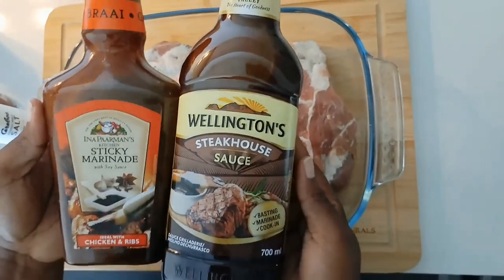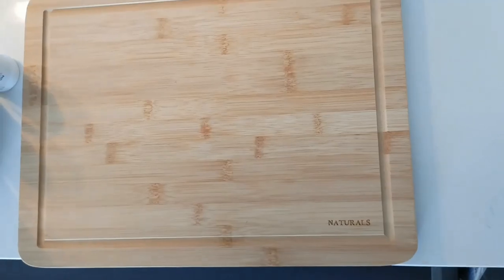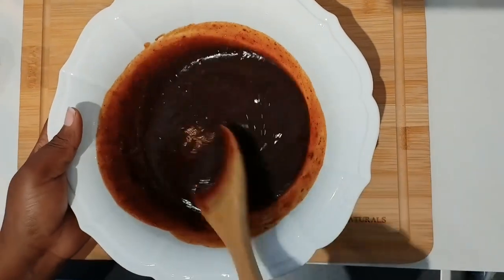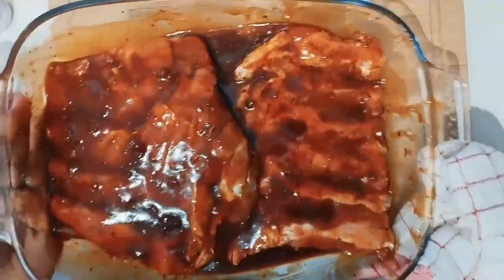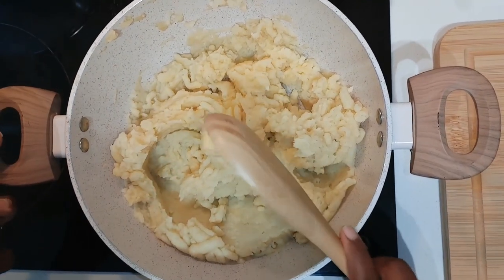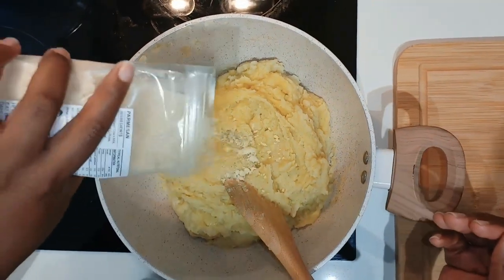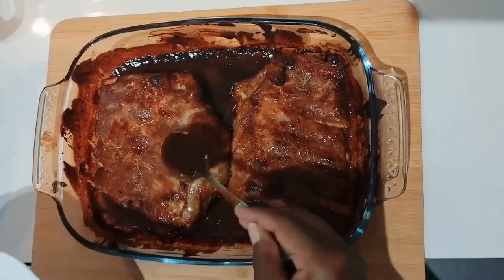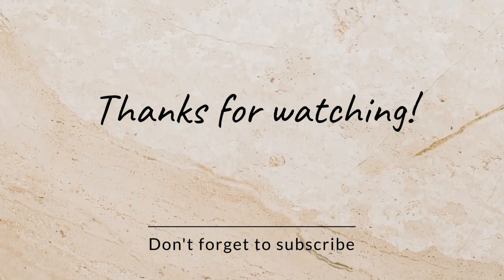BBQ Pork Ribs || Mashed Potatoes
hey my loves😅 let's cook!

Ingredients:
Pork ribs
Spices
Wellington's Steakhouse Sauce
Ina Paarman's Sticky Marinade
1 tablespoon of oil
Potatoes
2 tablespoon butter